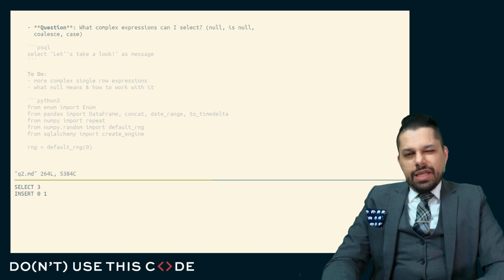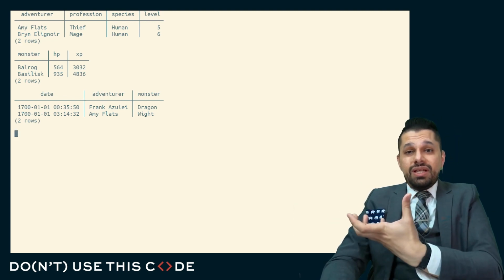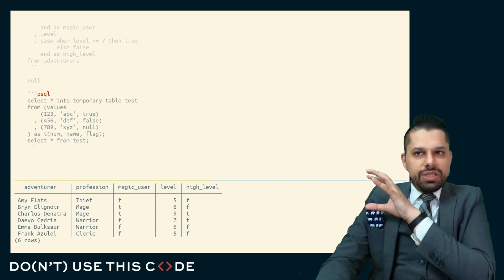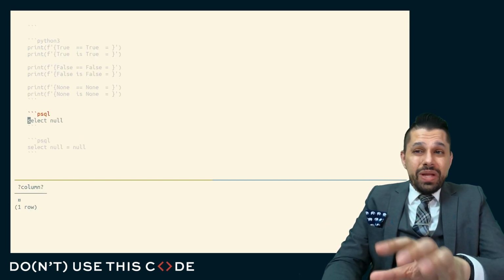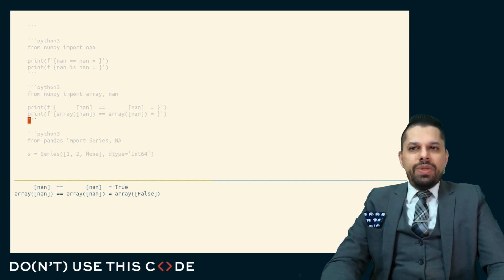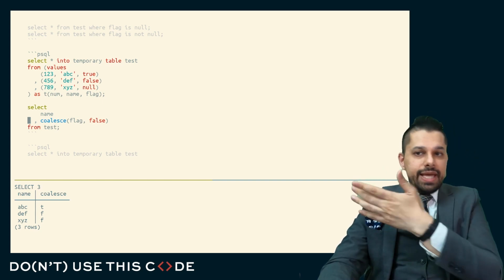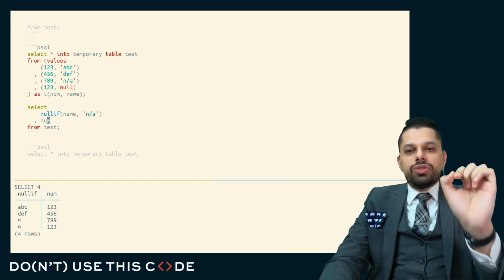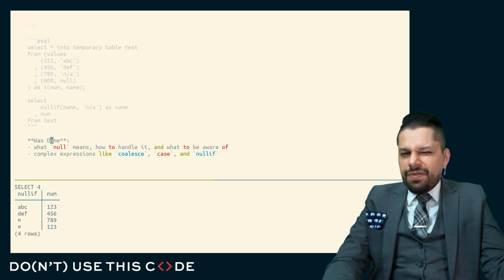We Need to Find a Hero! | Easy SQL Selects Part 2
In this segment, we cover simple select, limit, distinct, order by, group by, and where vs. having.

“SQL: good enough for 1986. Good enough for 2022.”
—Let’s bring our SQL knowledge into the modern era!

Do you…
    - need to be able to write select statements to query SQL databases?
    - need to know how to avoid common mistakes when writing SQL statements?
    - struggle to remember the differences between the various join types?
    - want to see what modern SQL dialects have to offer?

If so, join us!

In this series, we review how to construct simple select queries with group by and join clauses. We discuss the underlying design of SQL, and how this influences our select statement—e.g., when and why do we use a where clause vs a having clause? We cover common extensions to select, such as the ability to union, intersect and subtract (except) query results. Finally, we discuss basic dynamic mechanisms (e.g., prepared statements, string interpolation, and dynamic SQL), their use, and their fundamental limitations.